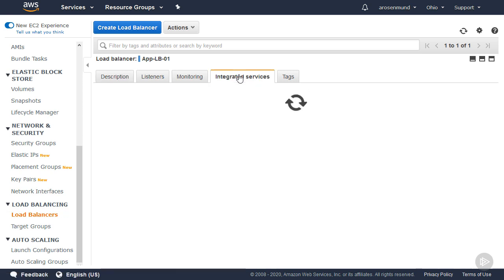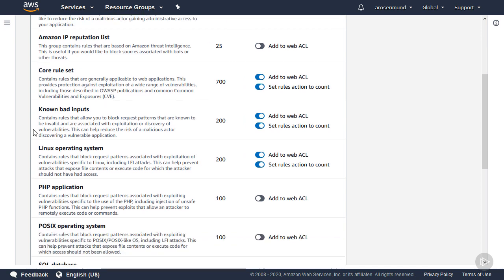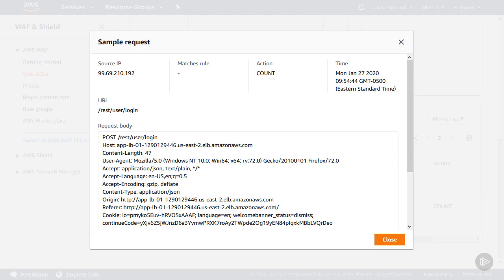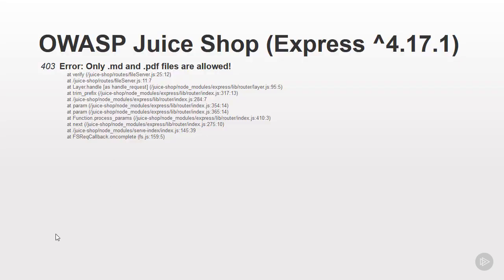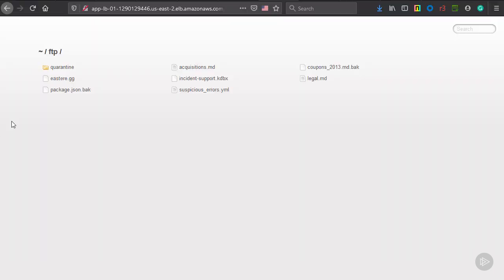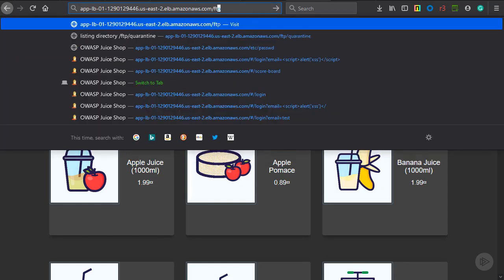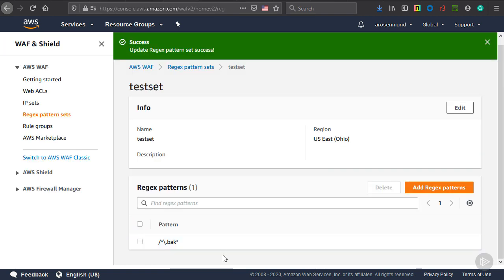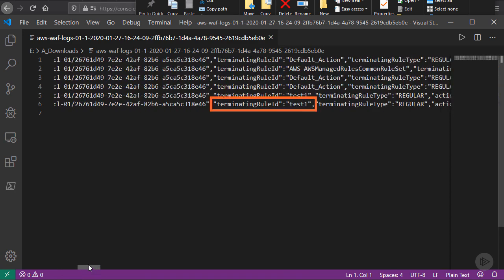17 Blocking Local File Inclusion Vulnerabilities with AWS Firewall